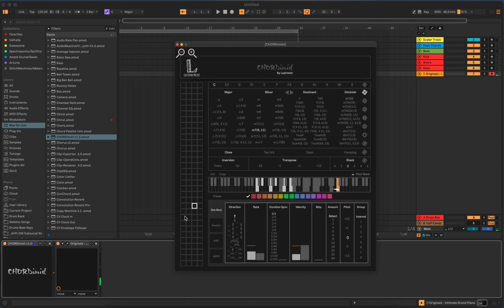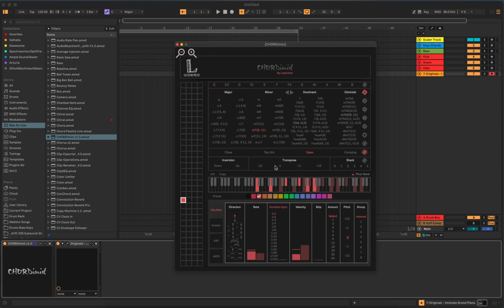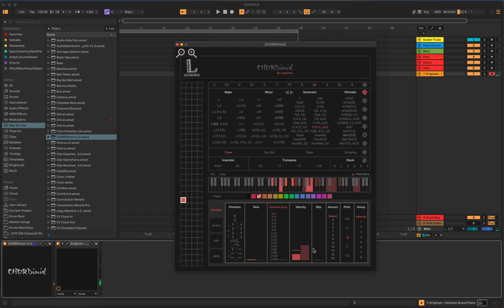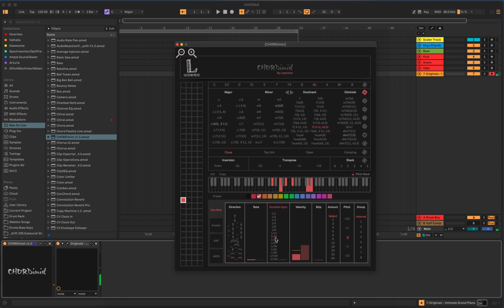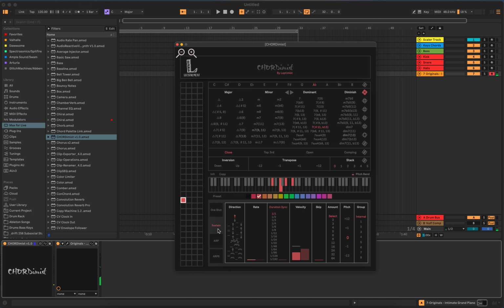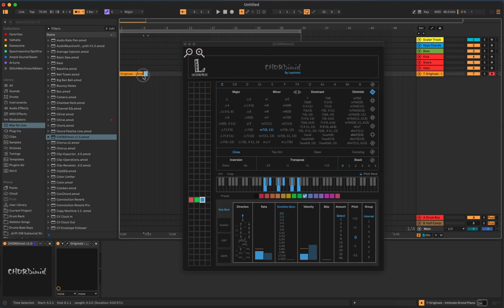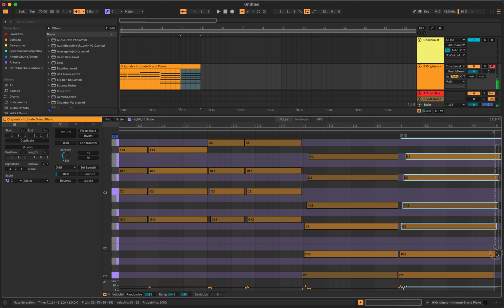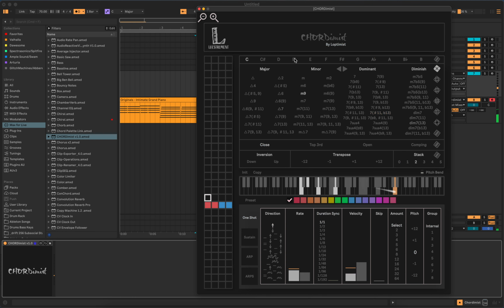Chordimist by Loptimist….Ableton Max For Live….how it can be used and setting it up